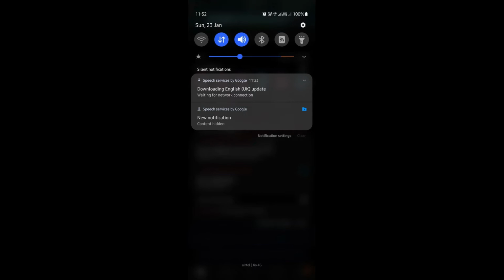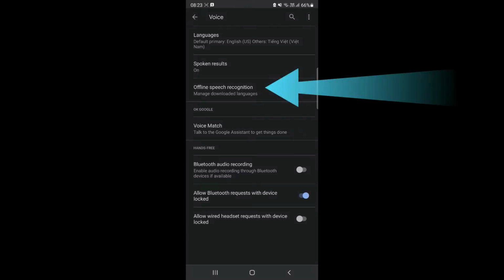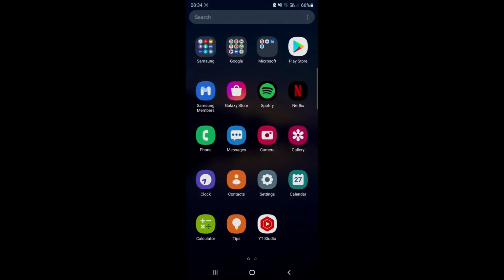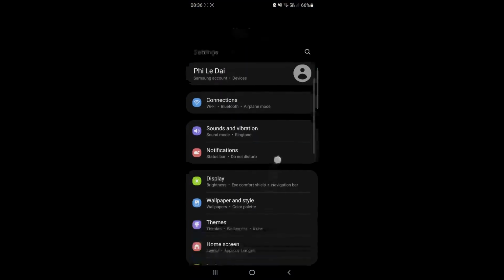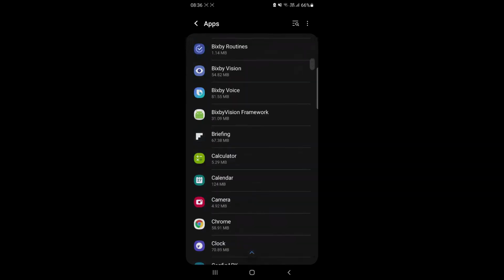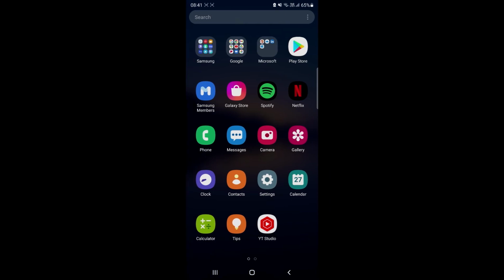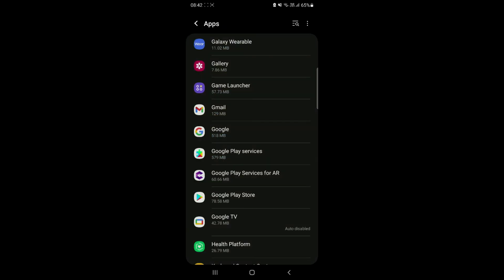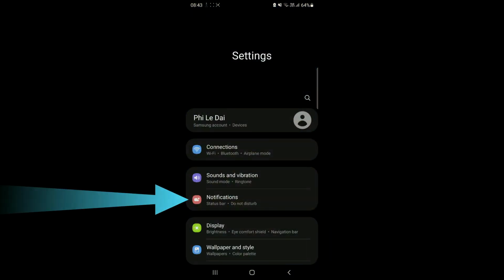How To Fix Speech Services by Google Downloading English (US) update Waiting for Network Connection